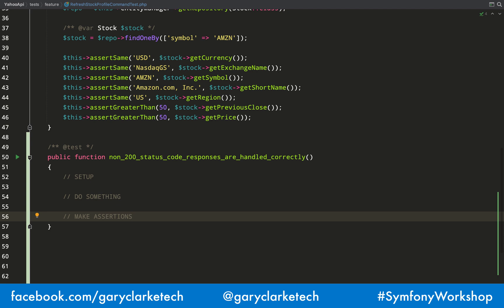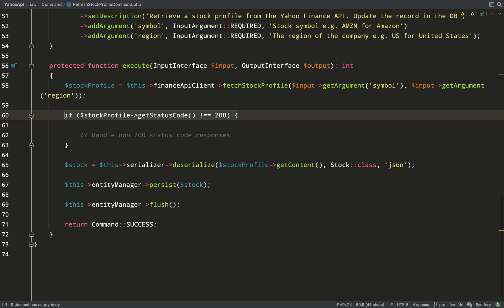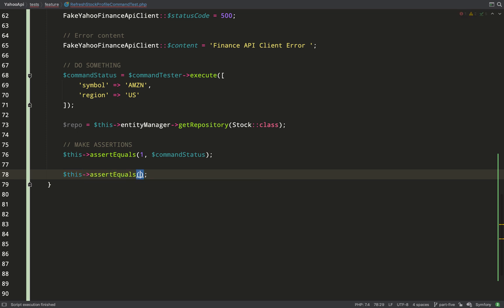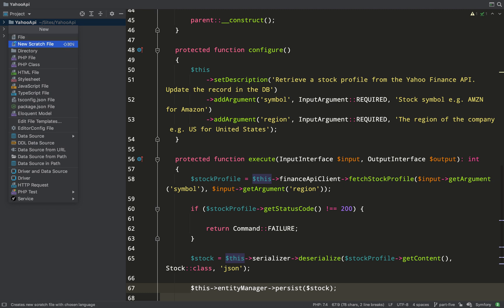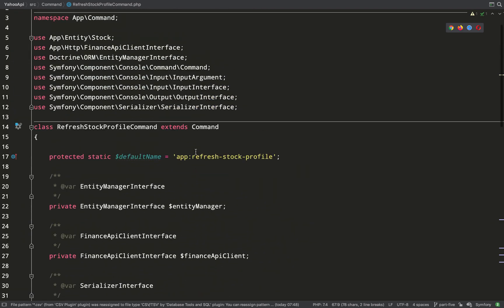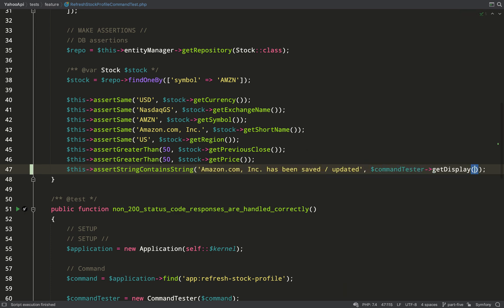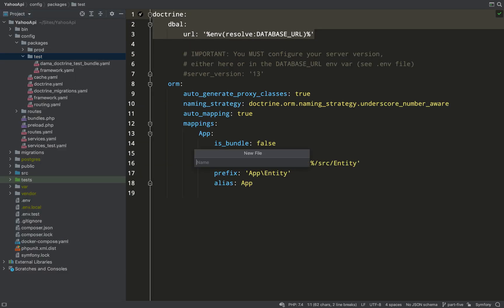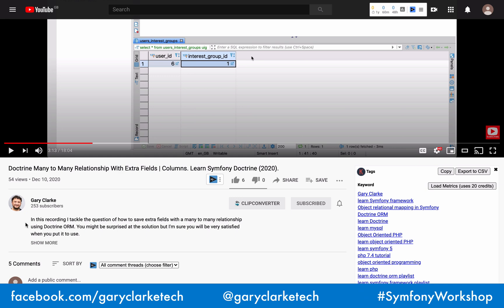Symfony 5 HttpClient and TDD Tutorial (Part 5)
ℹ In this fifth episode, we'll add error handling and then add a development database and test out the whole process in dev mode. I'm going to use a Postgres database running inside a Docker container but you are welcome to use whatever setup you prefer.

💻Here is the github repo for this tutorial. There is a separate branch for each recording. The branch for this one is called 'part-four'...however..to pick up where I start, choose branch 'part-four':